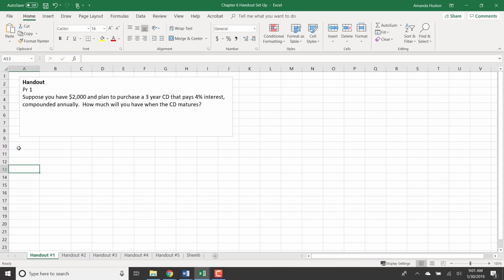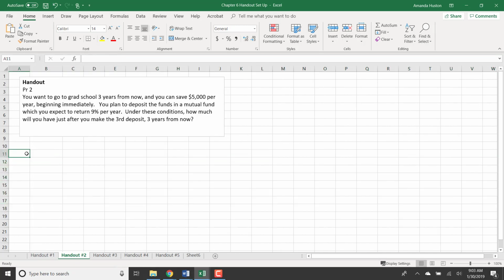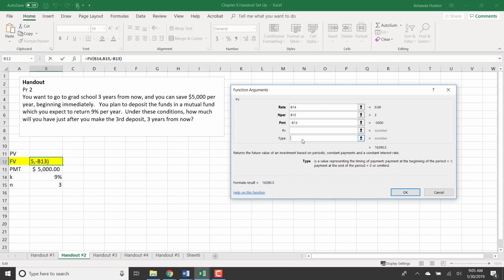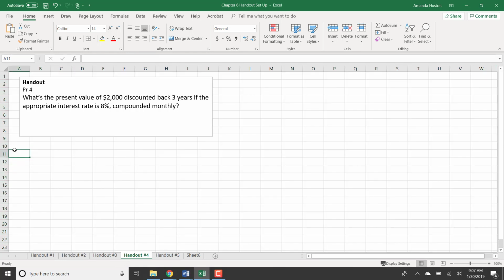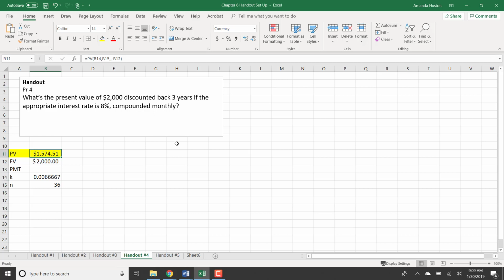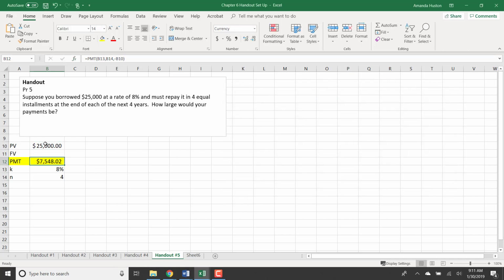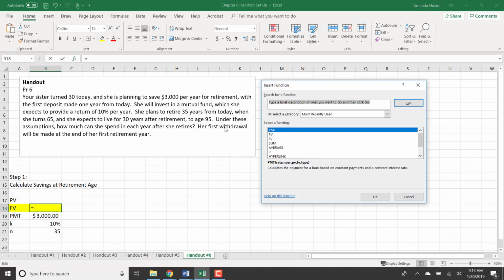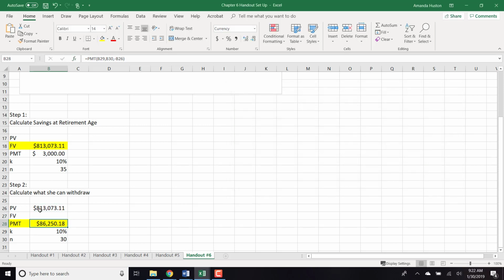Chapter 6 Time Value of Money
This video shows how to complete basic time value of money calculations in excel